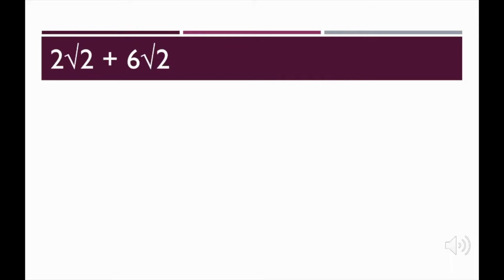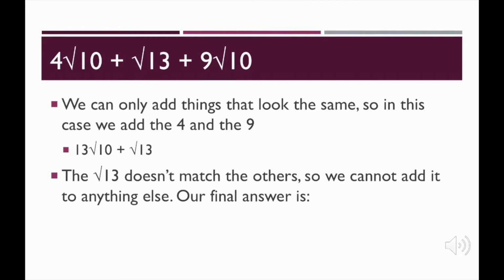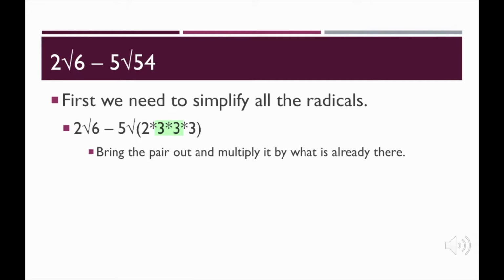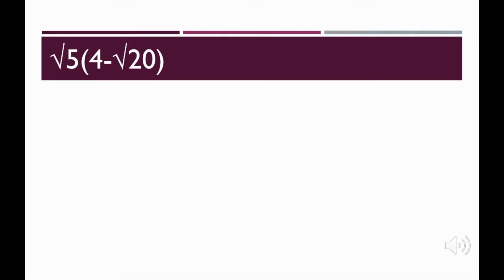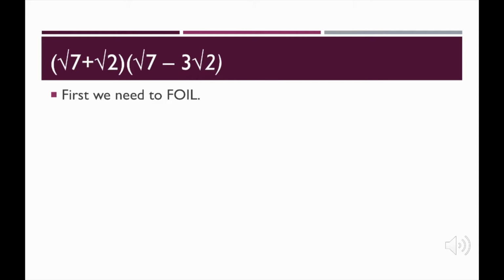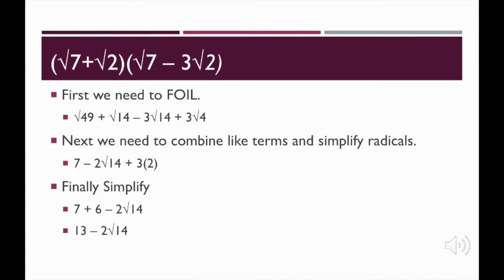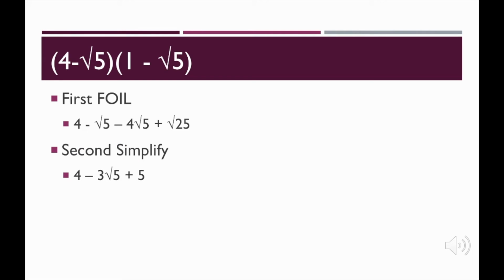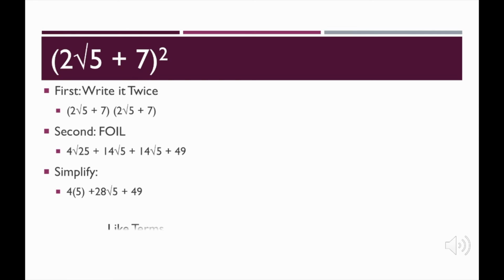How to Add and Subtract Radicals (With Solved Examples)